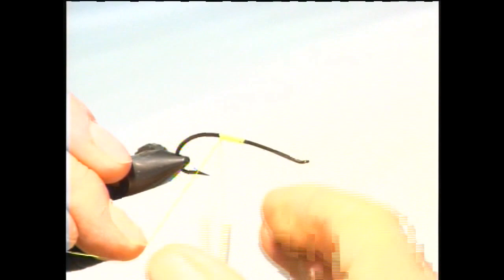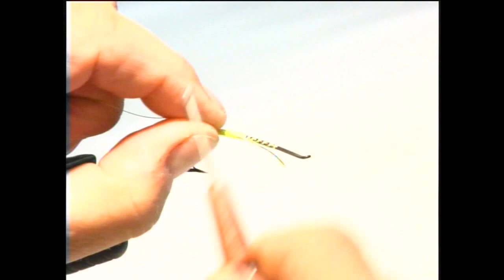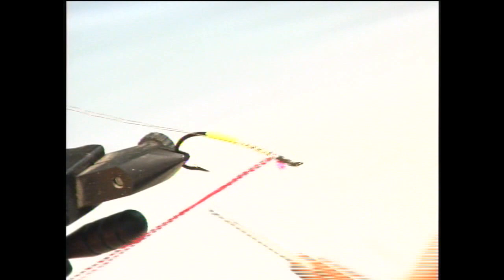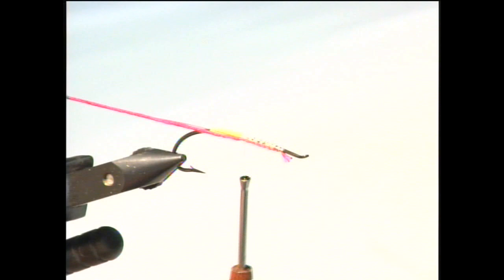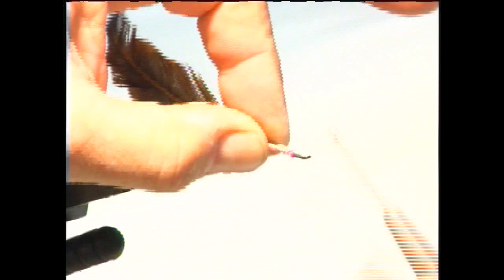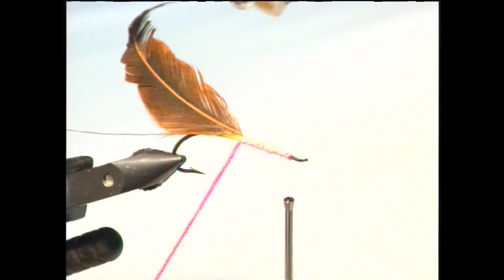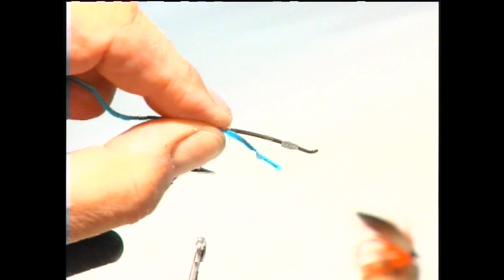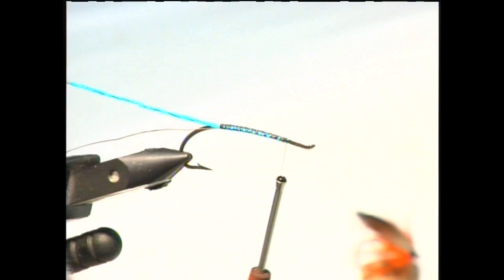MORE Tying Spey steelhead flies from expert fly dresser Jeff Smith's wonderful techniques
Discover one of the West's most creative steelhead flies and tyer long-time Steelhead steelhead chaser Jeff Smith became well-known for his beautiful effective Spey steelhead flies. Jeff has tied in virtually all of the Western conclaves, supporting the efforts of these flyfishing clubs in their environmental pursuits.